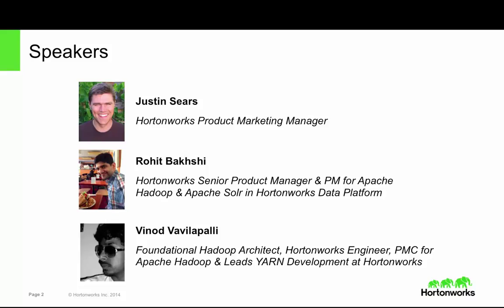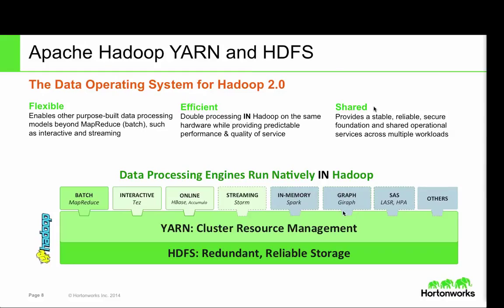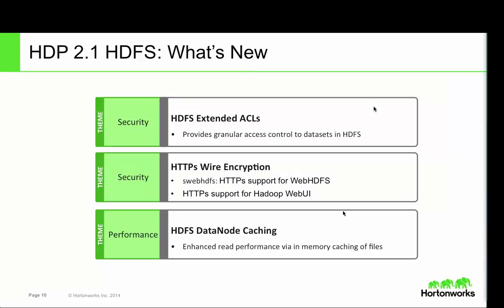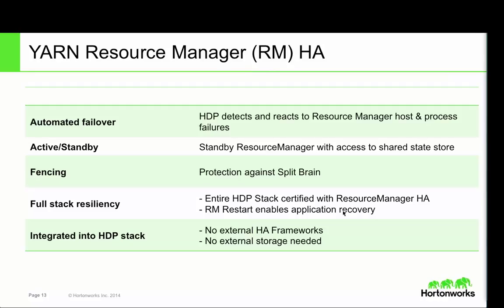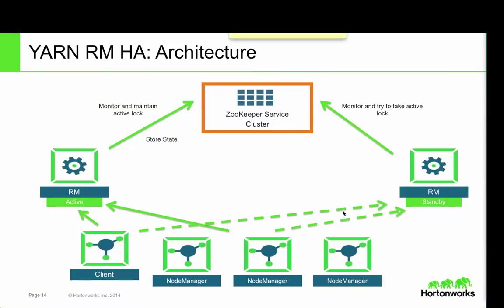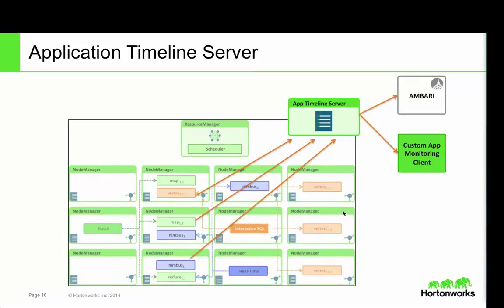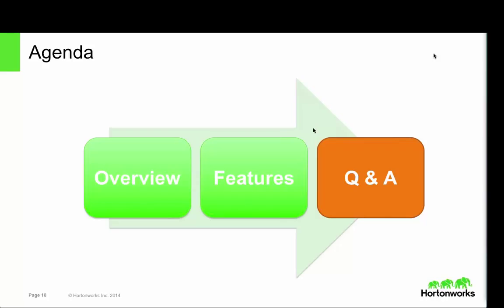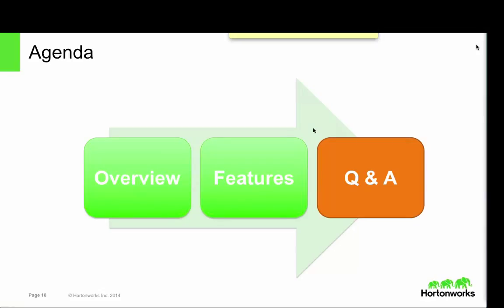Discover HDP 2.1: Apache Hadoop 2.4.0, YARN & HDFS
In this webinar Rohit Bahkshi, a senior product manager at Hortonworks, and Vinod Vavilapalli, PMC for Apache Hadoop, discuss an overview of YARN in HDFS and new features in HDP 2.1. Those new features include: HDFS extended ACLs, HTTPs wire encryption, HDFS DataNode caching, resource manager high availability, application timeline server, and capacity scheduler pre-emption.